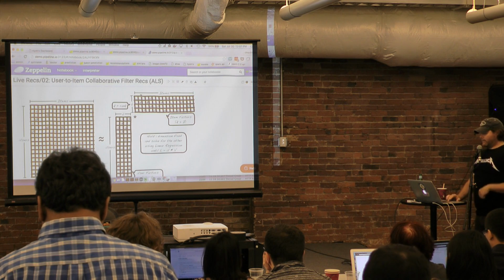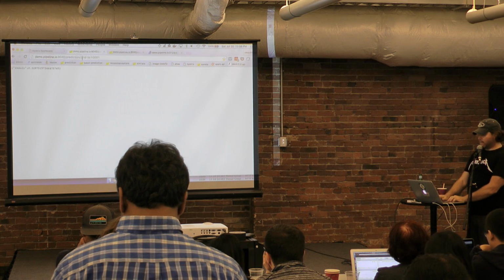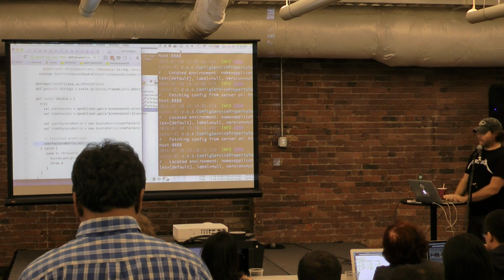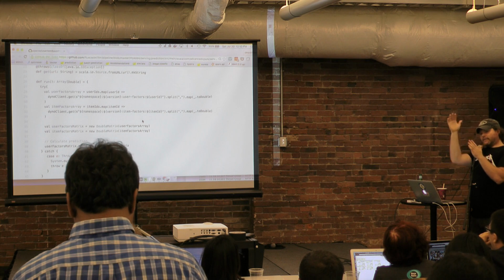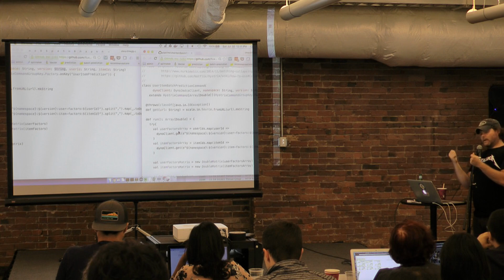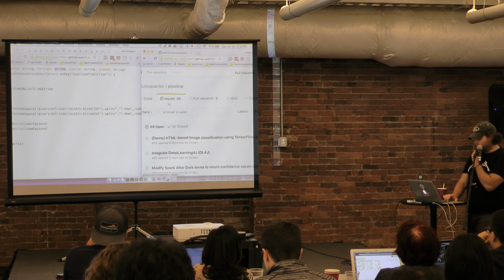Advanced Apache Spark and TensorFlow Workshop - Chris Fregly - Seattle - July 30 2016 - Part 3 of 6